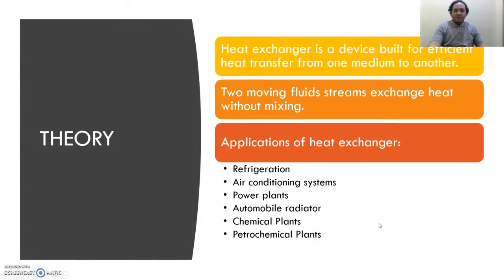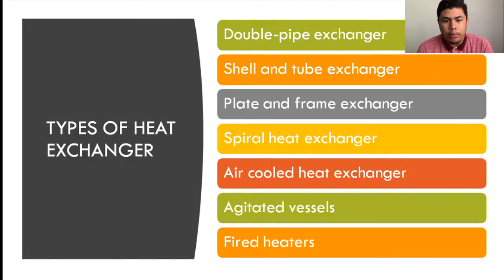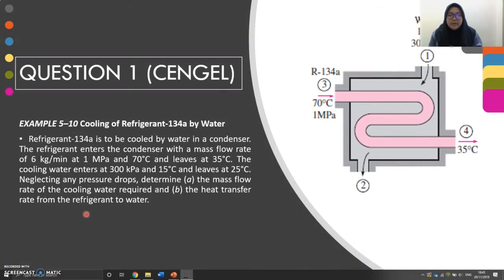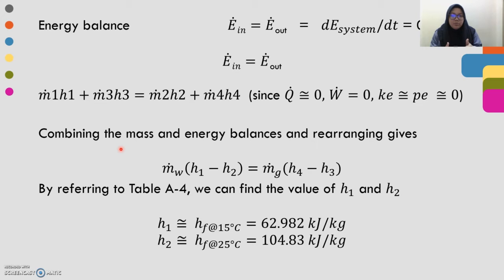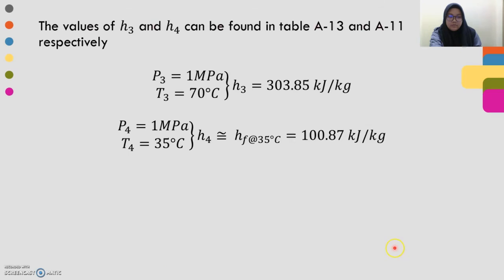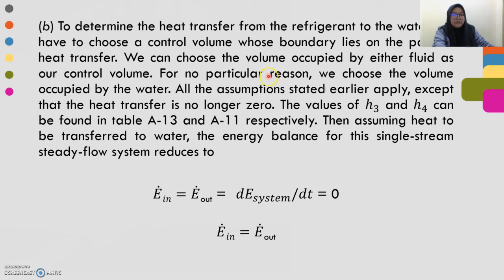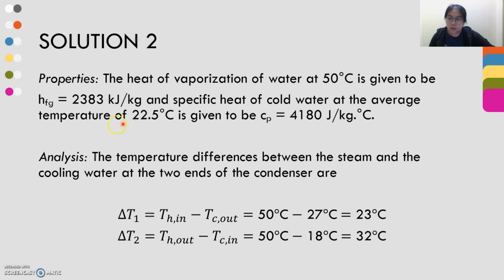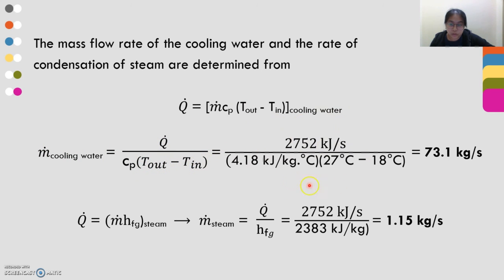UTHM Thermodynamic [BDA20703] - Heat Exchanger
Heat Exchanger - Group 10
CD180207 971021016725 AZ KHAIZURAN BIN AZMAN
CD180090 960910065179 MOHAMAD ZARUL IKRAM BIN ABD HALIM
DD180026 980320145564 RUS IZZATI BINTI RUSLI
CD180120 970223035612 SHARIFAH AIN AWATIF BINTI SYED ALUAWI